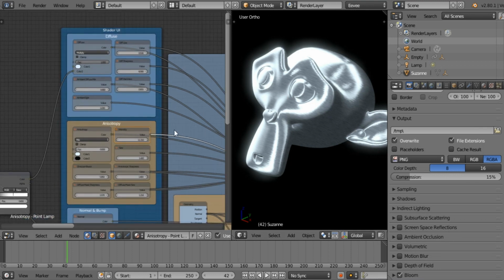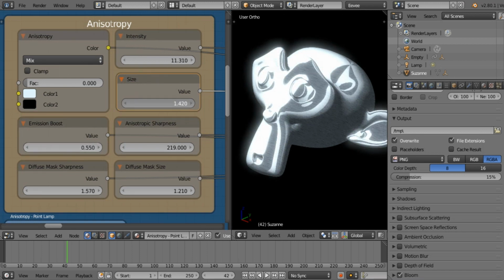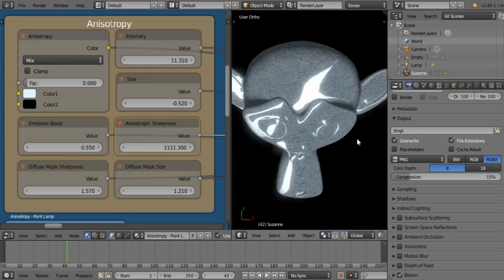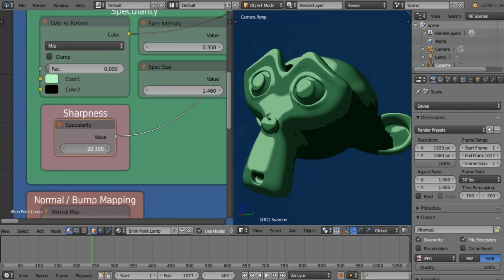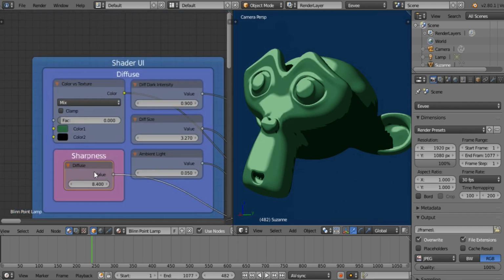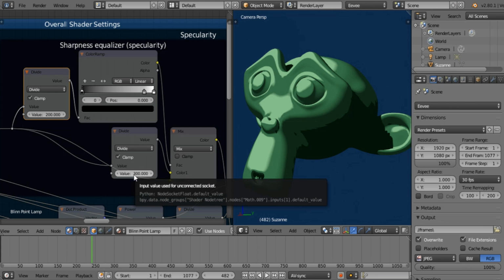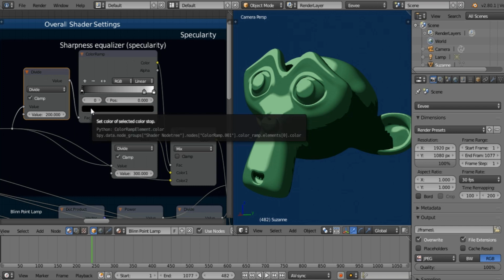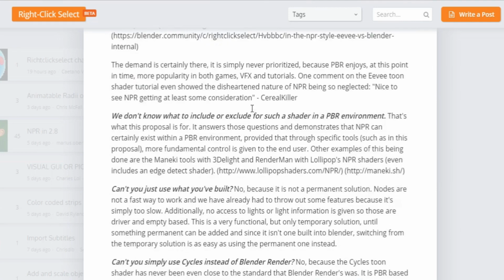Eevee NPR Shaders v3 - Update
Hey all!

Shout out to Sage Light Bwk and Pua Kai for their input!
This update includes a little polish! haha. If you've struggled with the sensitivity in the sharpness, this update is for you! It also makes the sharpness of the Anisotropic shaders a lot easier to control!!

Don't forget to upvote the NPR in 2.8 shader proposal:
(Big thanx to Wasili for his help and feedback on this)

You'll find all manner of sources there! Including Blender's website where you can get 2.8 builds - of course as always at your own risk. I state again, these shaders were built for Eevee - not Cycles. They can work in Cycles with some modification, but yeah, just keep that in mind! (^^,)

 - Make Human (all human characters features in this video I made with a Make Human base)